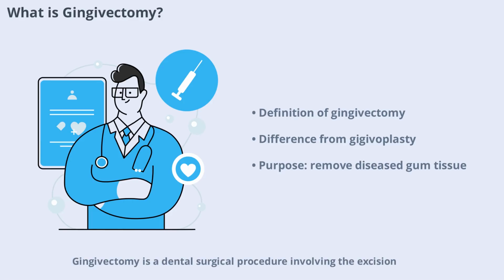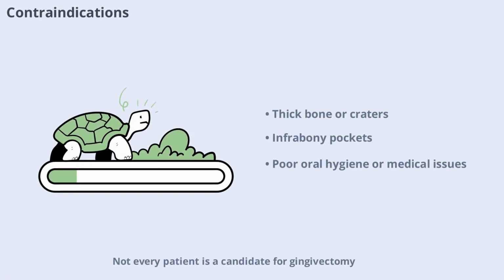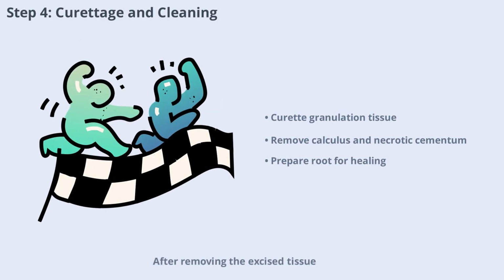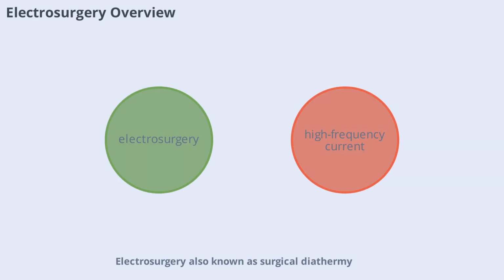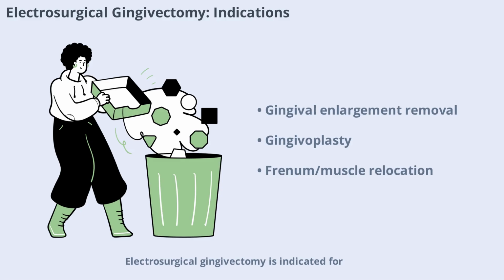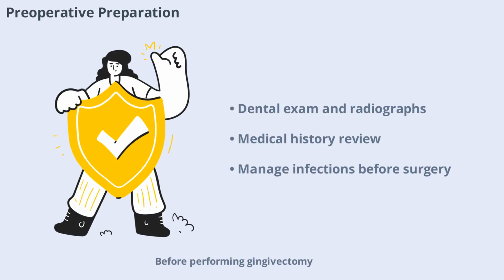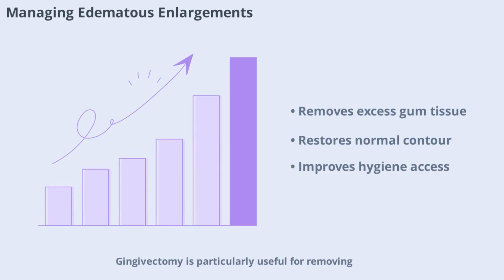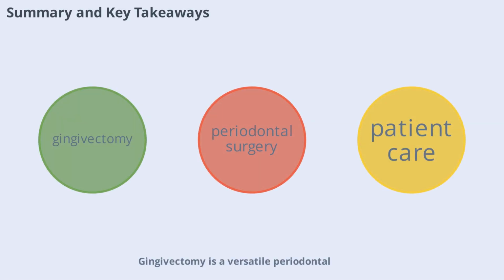Master Gingivectomy & Soft Tissue Recontouring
Need a deep understanding of gingivectomy? This video is your ultimate resource. We cover everything from the basic definitions to the nuanced procedures of gingivoplasty.

✅ What you’ll learn:

​Indications: From eliminating supra-alveolar pockets to creating bilateral symmetry.

​The Procedure: A detailed look at pocket marking, surgical incisions, and post-operative dressing.

​The Healing Process: Scientific insights into fibroblast migration and vascular growth.

​Alternative Methods: An evidence-based look at the pros/cons of Electrosurgery, Laser, and Chemosurgery.